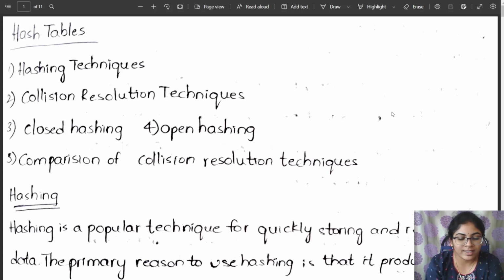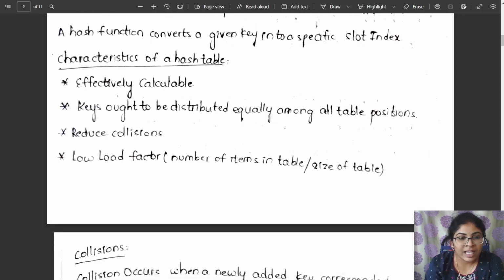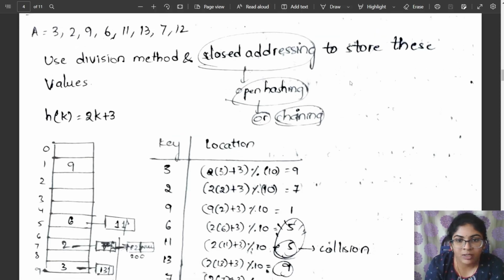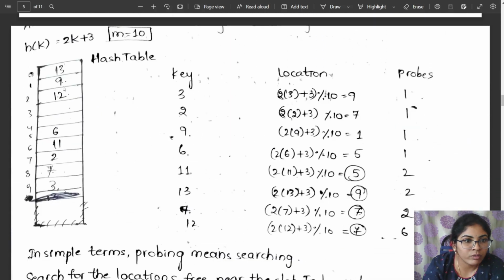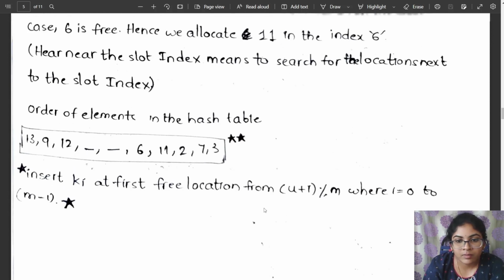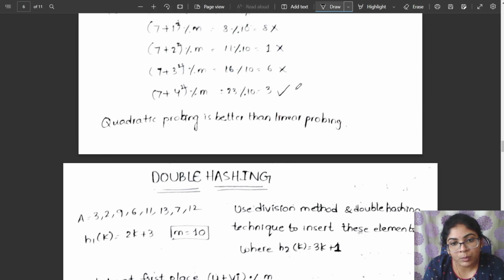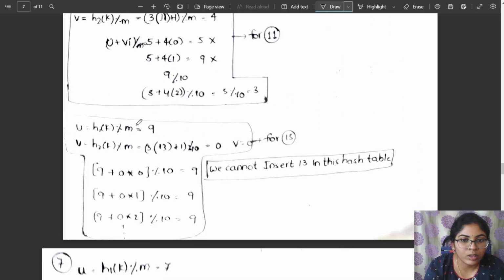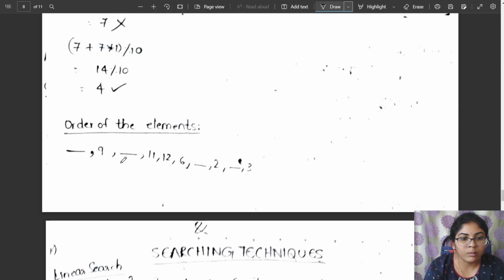Hash Tables and Hashing Techniques